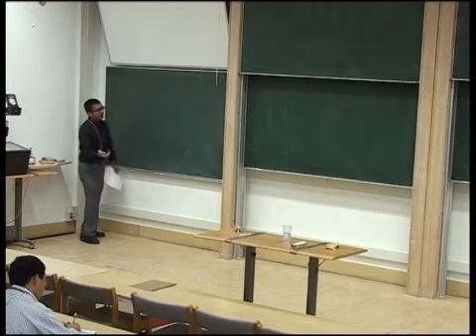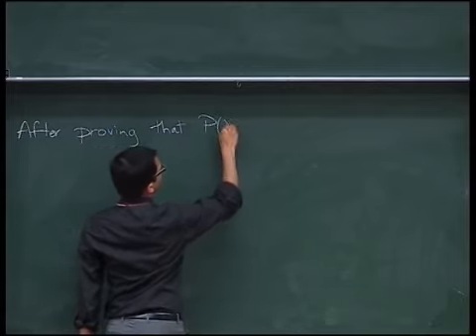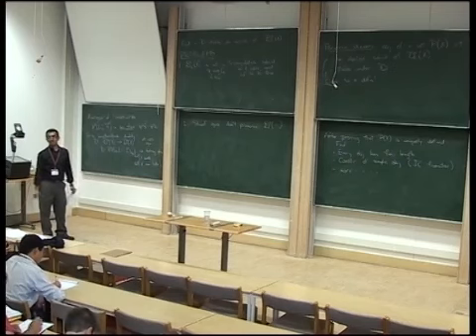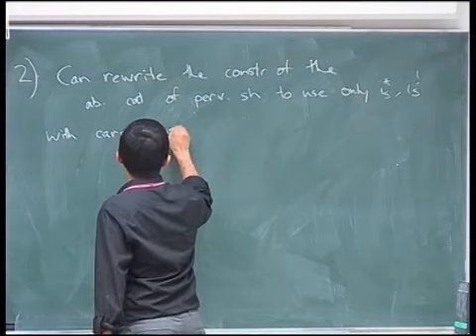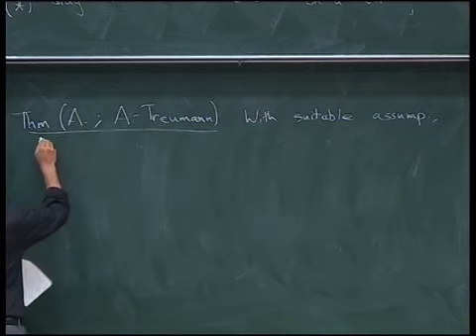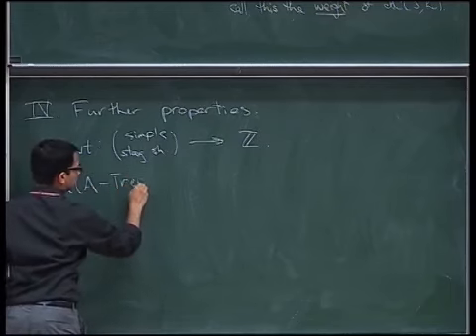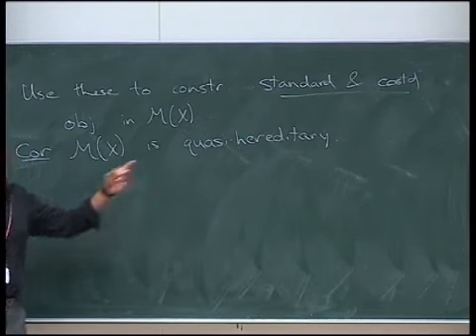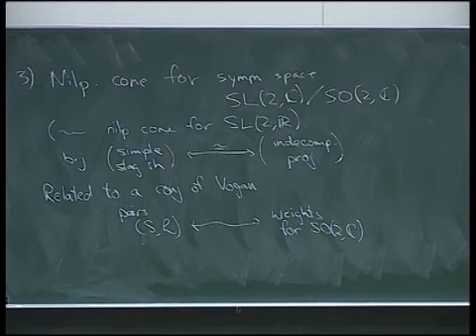Prof. Pramod N Achar | Staggered sheaves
Title: Staggered sheaves
Speaker: Professor Pramod N Achar (Louisiana State University)
Date: 22nd Jun 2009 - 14:00 to 15:00

🗓️ Event: (ALTW04) Representation theory and Lie theory